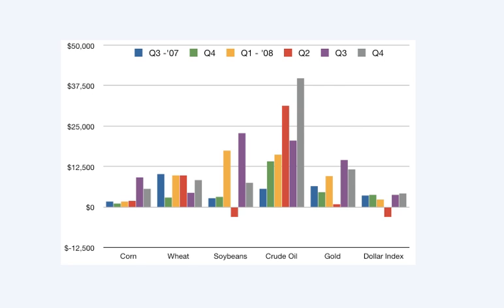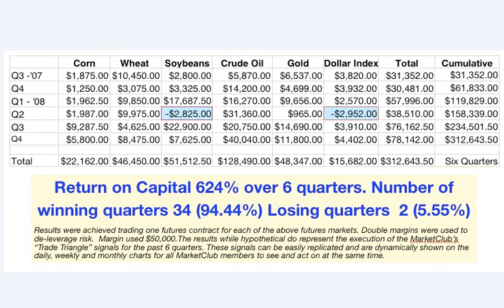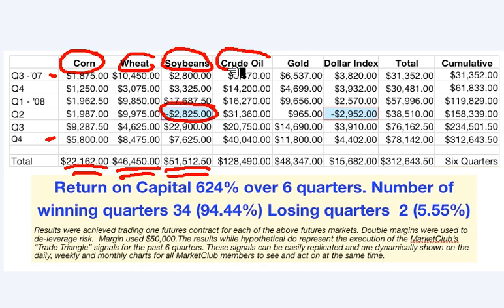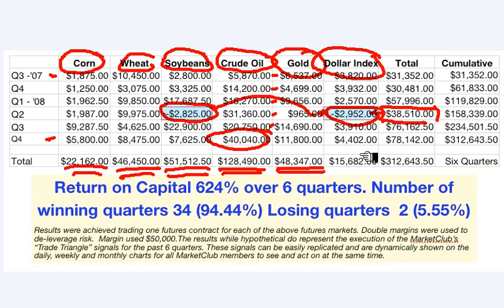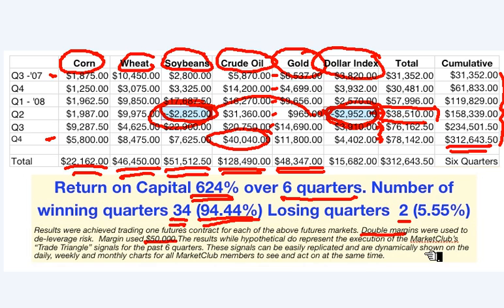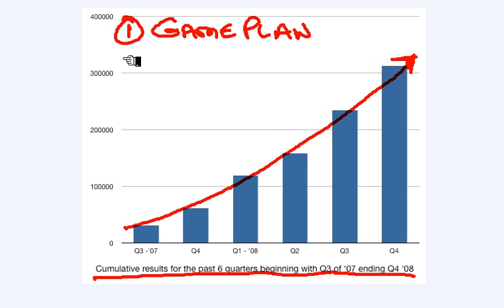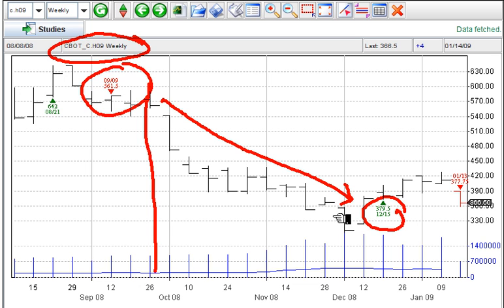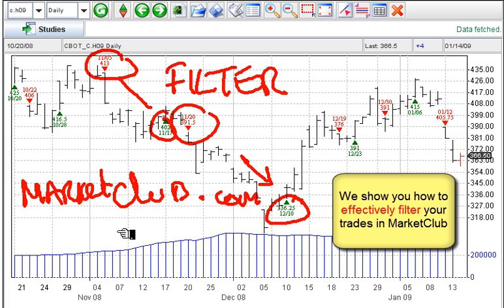Check out the returns in these futures markets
A year and a half ago we decided to track the results of our MarketClub "Trade Triangle" technology in six different markets. The markets we decided to trade were corn (CBOT_C), wheat (CBOT_W), soybeans (CBOT_ZS), crude oil (NYMEX_CL), gold (XAUUSDO) and finally the dollar index (NYBOT_DX). We picked these markets at random, not because we could see into the future, but because these markets historically have had prolonged and therefore profitable moves in the past. Most big markets have one or two moves every year. Our "Trade Triangle" technology allows you to catch these moves and stay on top of the market.

I have truly been surprised and amazed that we have had such big returns, especially in the last two quarters. When I helped co-create MarketClub, I knew we had something great... but even these results would astound anyone.

In Q3 of '08 we had a phenomenal return and one that I did not think we would see again. However, in Q4 of '08, not only did we exceed the Q3 results but we did it in different markets which is quite remarkable. This underscores our fundamental belief that investors/traders should be diversified into several different markets.

In Q4 of '08, the results we had in corn were significantly less them in Q3. Non-the less, they were positive. Our Q4 results in the wheat market were almost double that of our previous quarter's earnings. Soybeans on the other hand proved to be very positive, but not as positive as Q3 which was our best quarter ever for that commodity. The star of the show, or I should say the quarter, was crude oil. Crude oil produced an astounding gain of 40,040 per contract in the quarter. This return was practically double our Q3 results and by far our best returns of any market in this quarter. You may want to watch our Q3 movie and see what we were saying about crude oil at that time.

Gold proved to be just that, golden, as the yellow metal produced another stellar return in the quarter. Lastly, the dollar index showed it's best returns in 6 quarters.

Q4 of '08 turned out to be a record quarter producing 78,142 in gains before commissions. This was our best quarter ever and quite frankly it was more than we had expected.

The return on capital for the last six quarters was 624%. The number of positive quarters (for all six markets) was 34 out of 36, that's a 94.44%positive streak. Losing quarters for the six commodities totaled to just 5.5%. (Special note: We are trading six markets and six quarters gives us a universe of 36 individual quarterly results to judge our results by.)

In the 6 quarters we have traded the six commodities listed above, we have never seen a losing quarter dollar wise or quarter wise (no pun intended).

Certainly there is no guarantee what Q1 of '09 will bring. Certainly the markets we are in have a tendency to move, therefore they should present opportunities to make good returns in the future.

Take a look at this short video that I have prepared to show you the results. I will go through some of the actual signals that we dynamically generated with our "Trade Triangle" technology. The "Trade Triangles" are just one tool of our MarketClub service.

You may also want to look at our earlier Q3 video and check out our past signals. We use the same formula and same approach each quarter for the markets we are tracking.

Enjoy the videos. If you have any questions about our results, please give us a call. As many of you know, brokers love us because we are not brokers, we simply provide educational material to help traders improve their trading.

Every success in trading in 2009,

Adam Hewison
President, INO.com
Co-creator, MarketClub